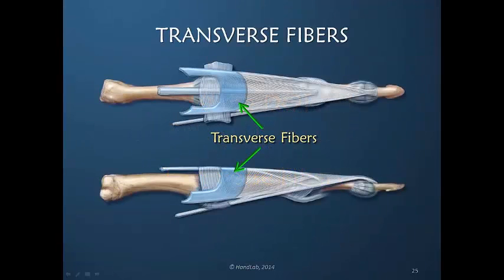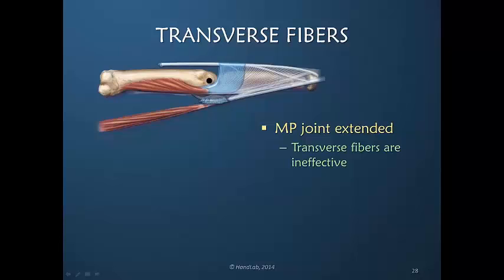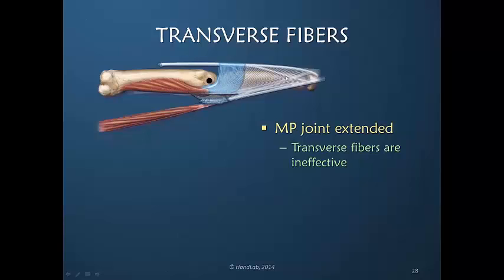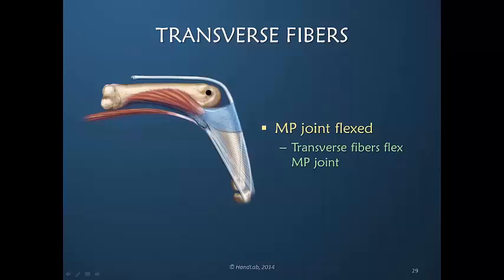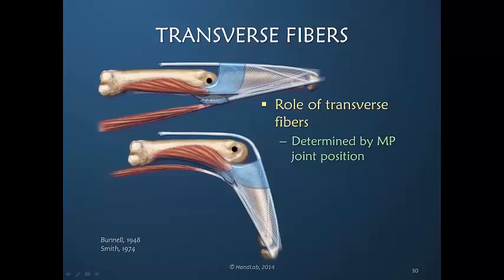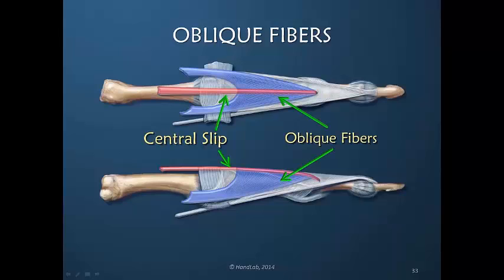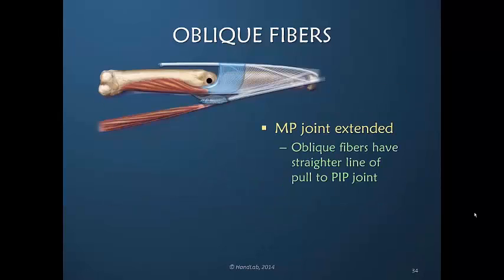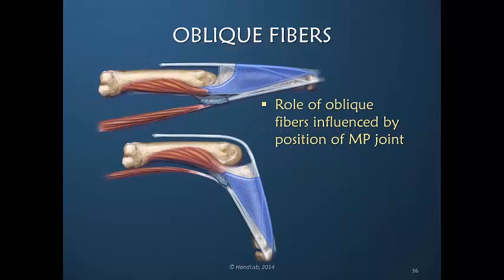What Drives Finger Motion Part 3 of 16 : Transverse & Oblique Fibers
Examine how the transverse & oblique fibers influence movement of the dorsal apparatus and each finger joint